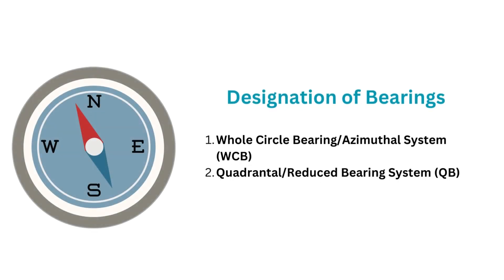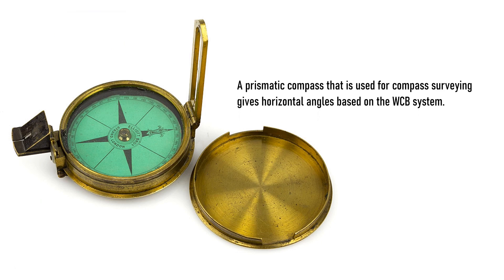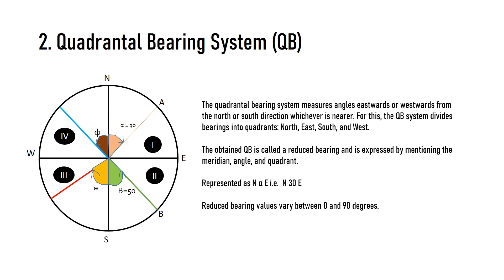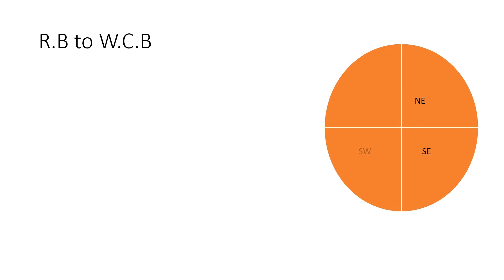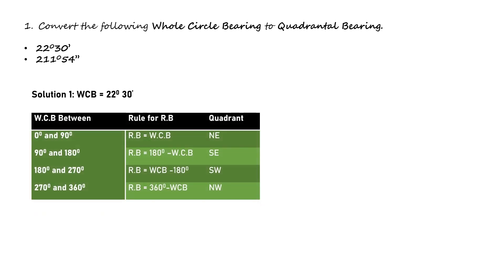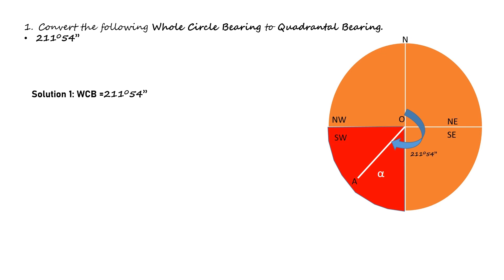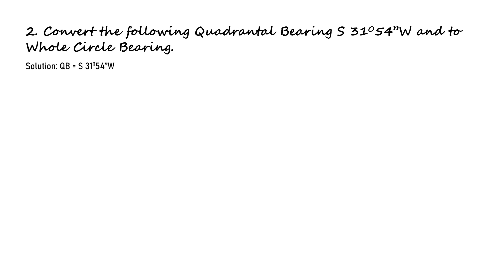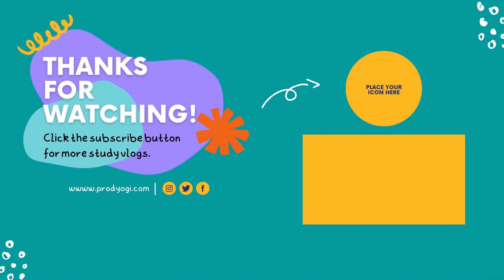Whole Circle Bearing & Reduced Bearing System in Surveying - Part 3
In this video, we will discuss the two main designations of bearings in surveying, whole circle bearing (WCB) or azimuth system and quadrantal or reduced bearing system. The video also explains ways to convert whole circle bearing to reduced bearing in surveying calculations.